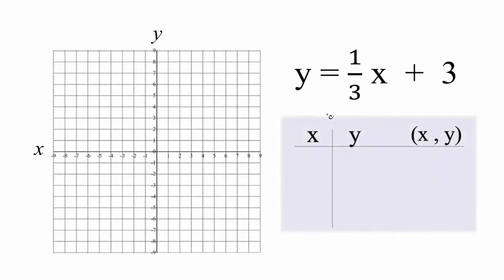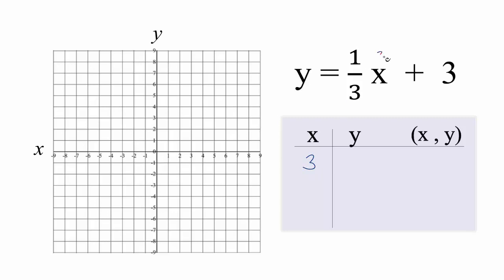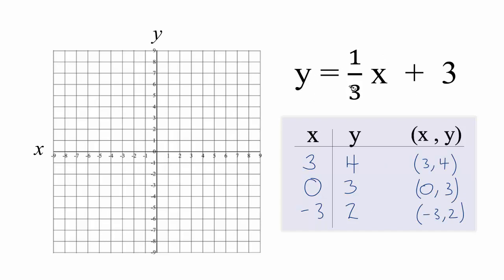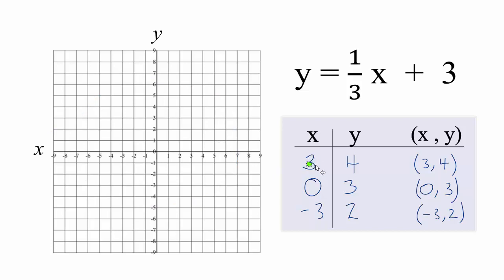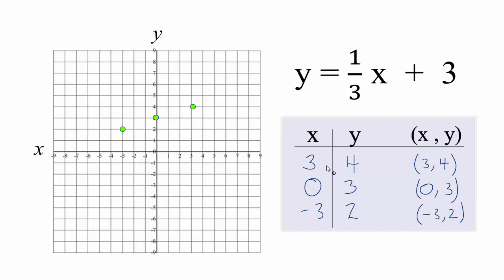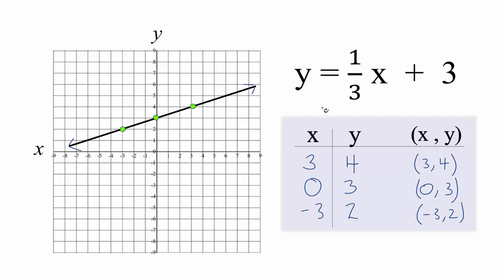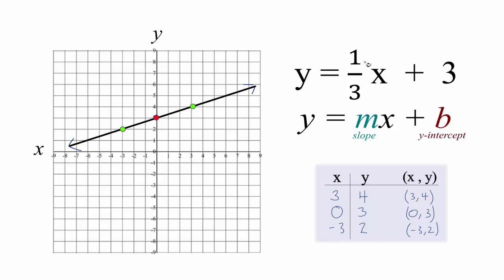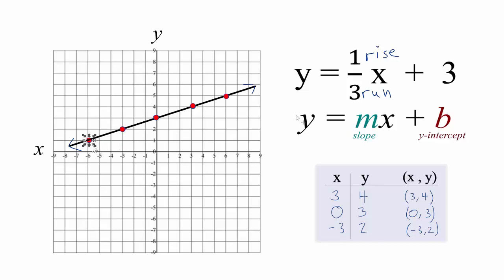How to Graph y = 1/3x + 3